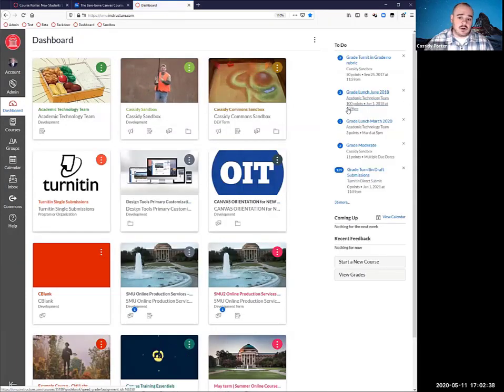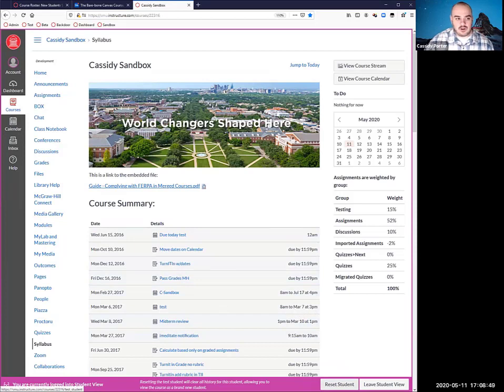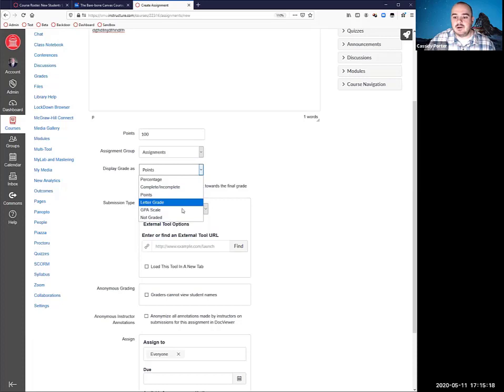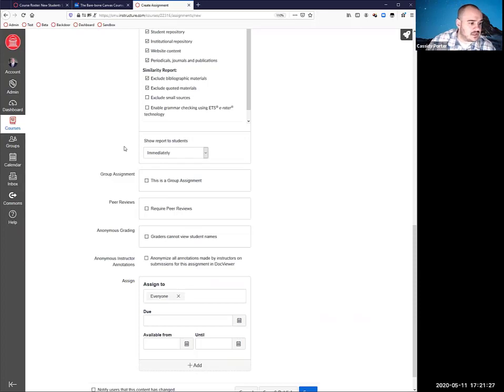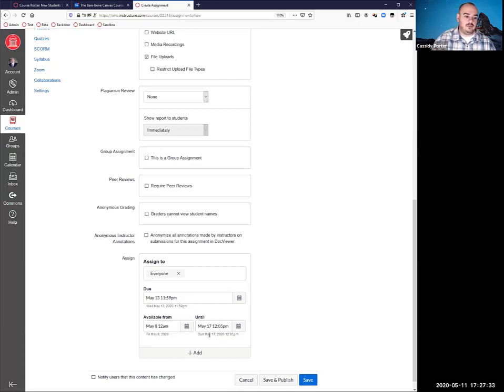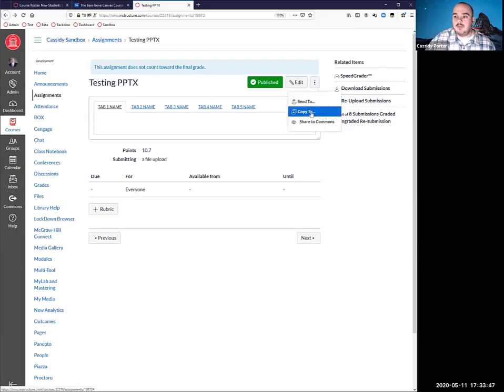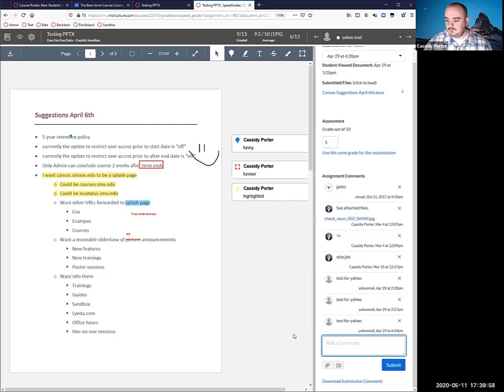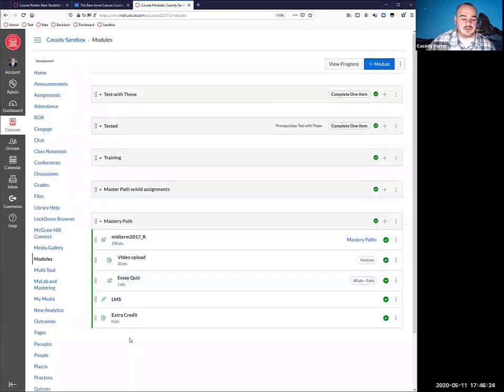The Bare Bones Canvas Course | Remote Learning: From Survival to Exceptional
Diving into Canvas as a beginner? Join SMU's Course Management & eLearning Systems Manager Cassidy Porter as he guides you through an overview of the Canvas LMS, templates, Canvas Quizzes, assignments, LockDown Browser, and more. The pros and cons of each will be addressed, as well as implementation steps.